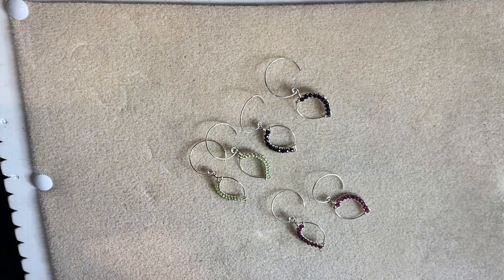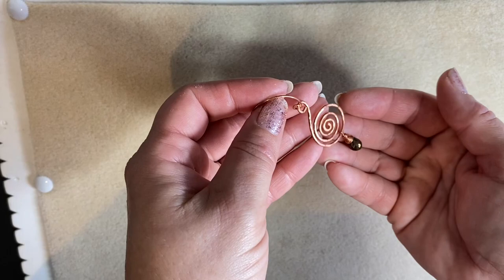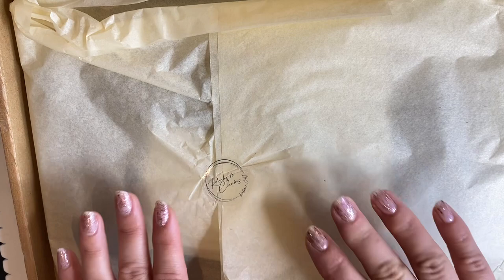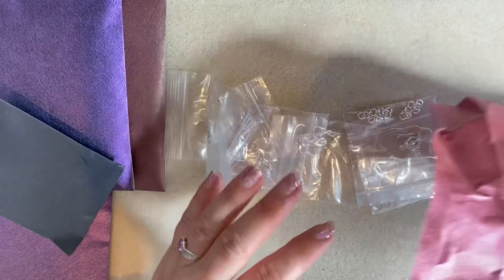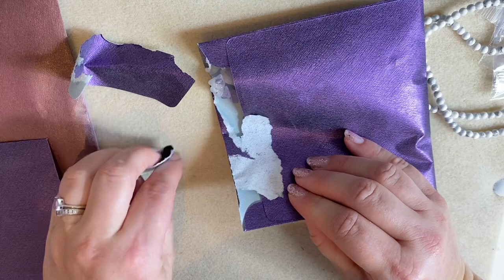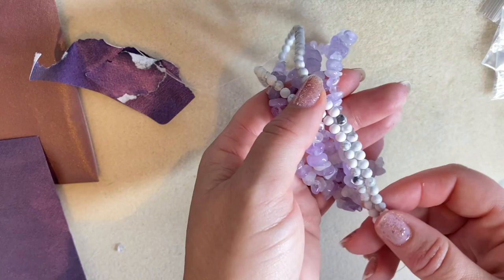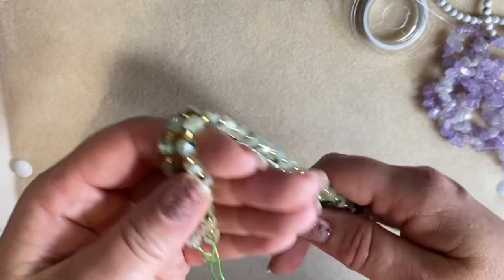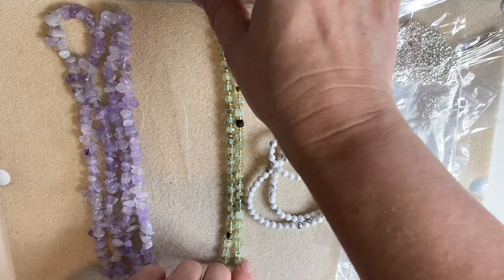Unboxing my Amazing Relax n Craft Subscription Box for June 2023 from Rocks n Chains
Relax n Craft

 June 2023
A little bit of info about Relax n Craft

Make new pieces of jewellery every month
Each kit contains all the materials you need to make the piece, including an in depth tutorial. You just need your own jewellery making tools!
In every monthly box you’ll also find additional jewellery making items and extra findings (the bits and bobs that help you piece your jewellery together).
With these you can make additional pieces, try out new techniques or save them for another day. The perfect chance to challenge yourself and try something out of your comfort zone!
Learn techniques and mediums that you may never have tried before, take time for yourself and wear, gift or sell the pieces you make.
The kits are suitable for all skill levels. Whether you’re a novice or an advanced jewellery maker, you’ll get the chance to learn new skills and work with new mediums.
Each monthly box includes genuine gemstones that are sourced with the support of an award winning gemmologist, high quality jewellery findings and threading materials, and an in depth tutorial.

Did you know I run live online Zoom workshops? Take a look at my website for more details (please note all workshops are in English and timed by GMT)
Here’s my Social feeds and where you can find me online.

I also have a fabulous Jewellery Making group on Facebook which was originally set up by myself and my very good friend Toria Munt, you can join by searching for Jewellery Making Addicts Anonymous and please answer the questions provided.

Happy Jewellery Making from Yorkshire, England